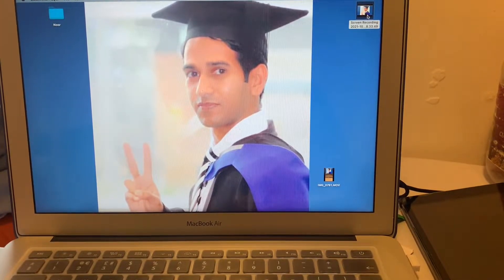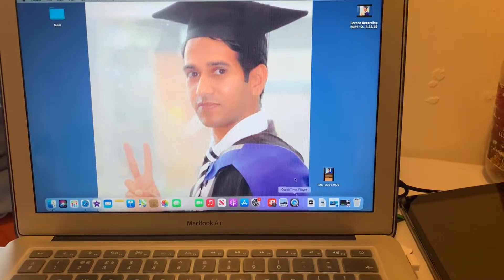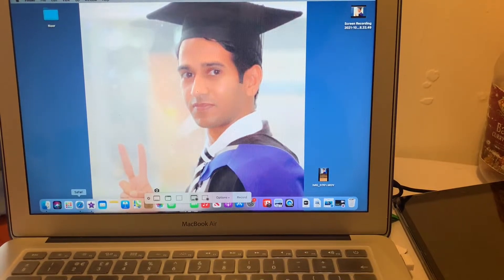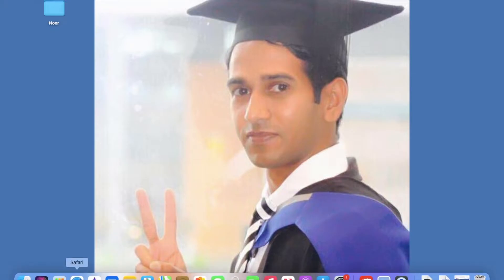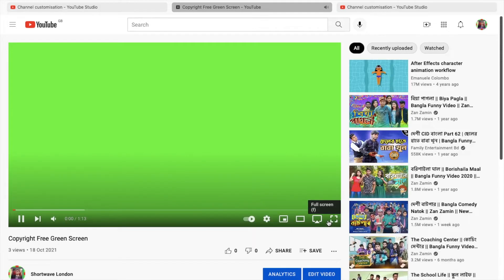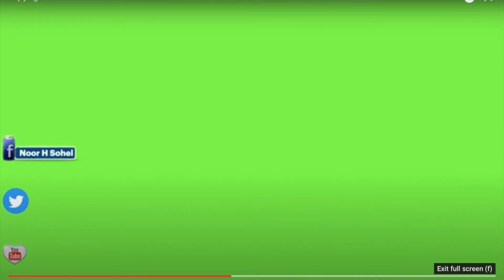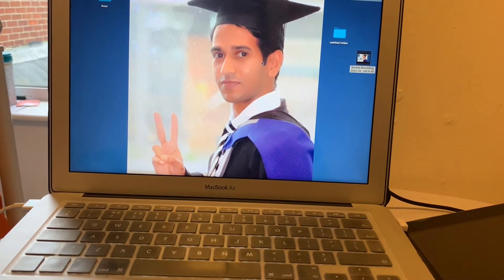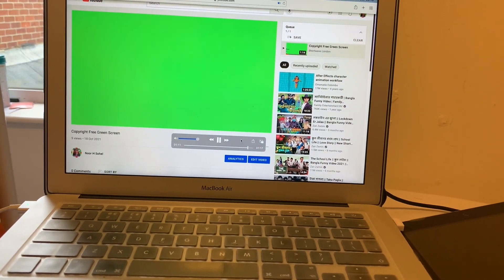How to record your screen